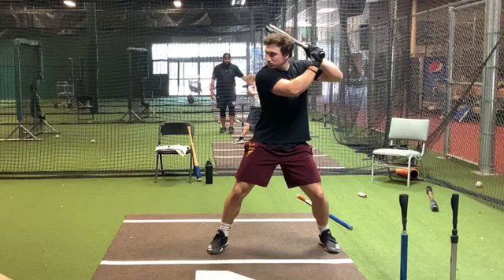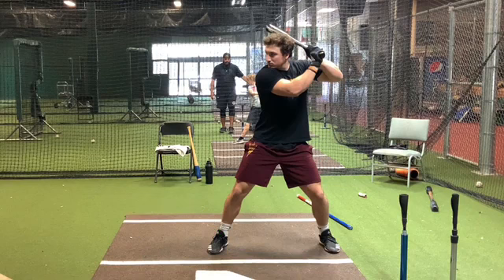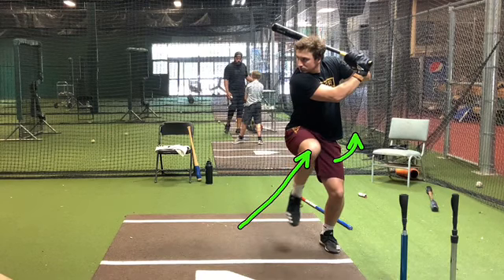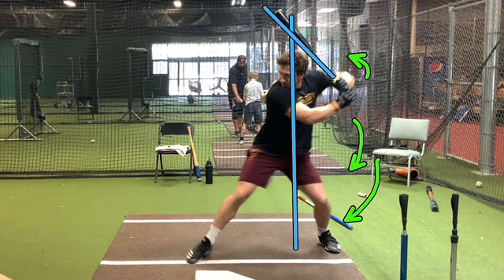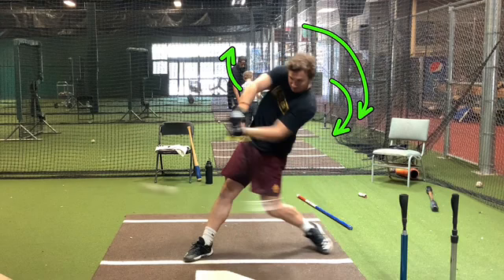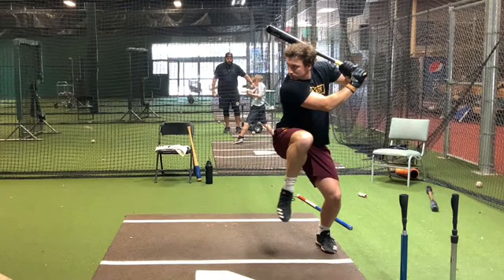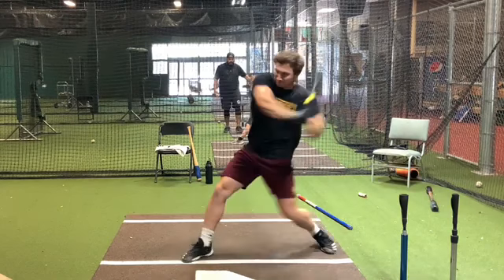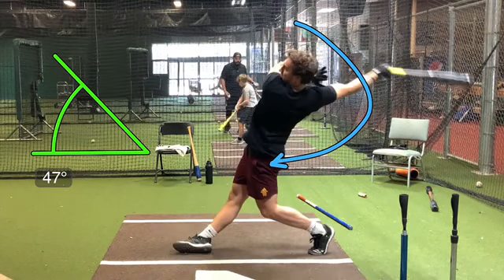100 MPH ball exit speed with Pro Player Trevor Hauver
In this video we’re going to see and talk about exit velocity in the swing. I also want to stress the fact that it’s not hand speed that gives you exit velocity it’s Barrelhead speed in the bat. Power Swingstix the Trevor Hauver has been using for a couple years allows him to build ancillary muscle strength while building Barrelhead speed connection. It’s in the Barrelhead speed that allows baseball players to get 100 miles an hour exit velocity.￼￼